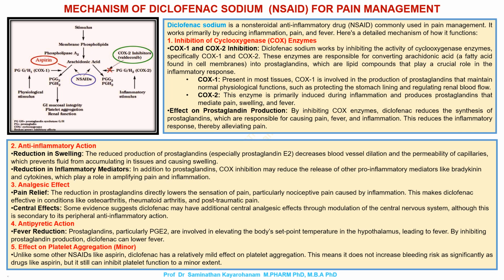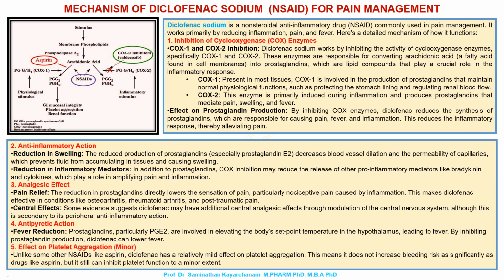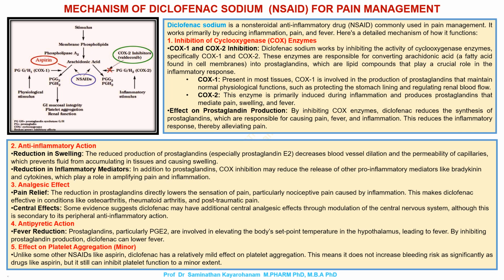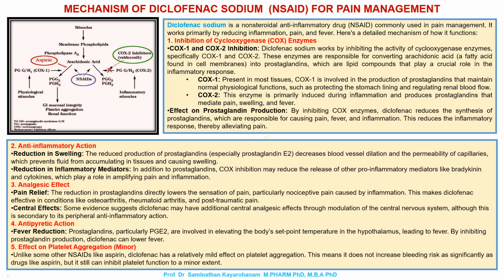7. MECHANISM OF DICLOFENAC SODIUM NSAID FOR PAIN MANAGEMENT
PAIN MANAGEMENT